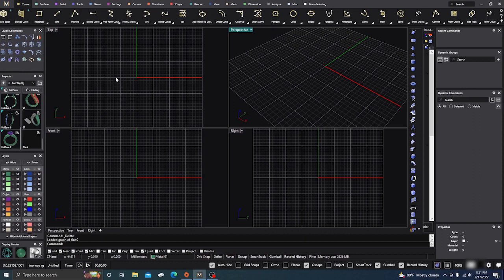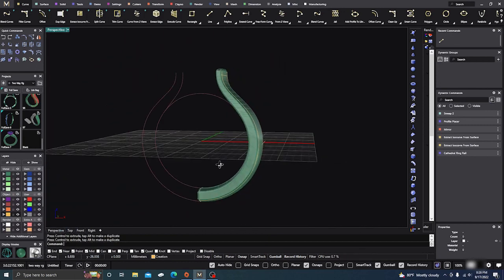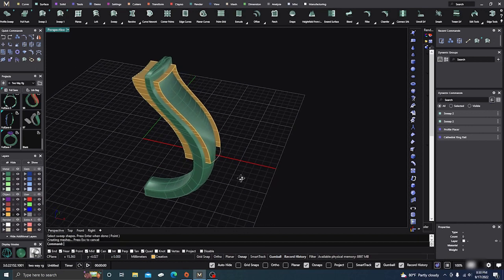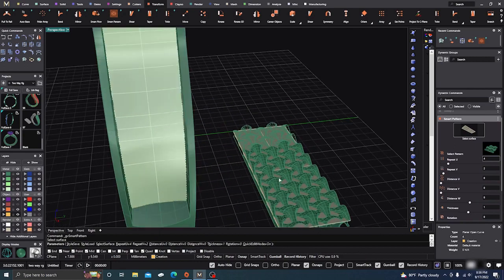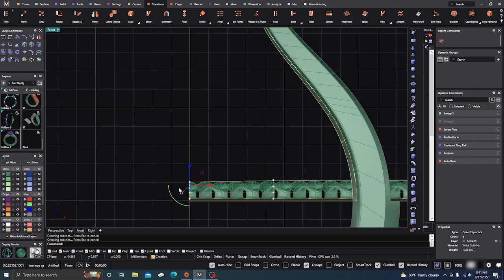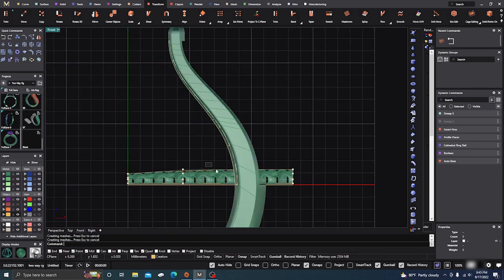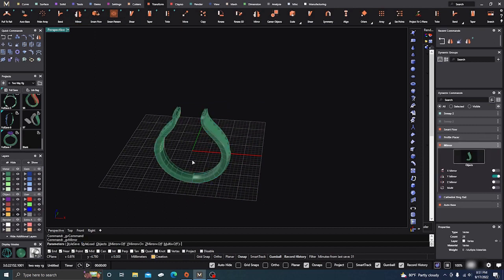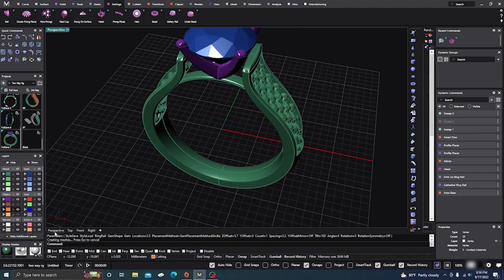MatrixGold Cathedral ring and smartflow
In this video we will look at designing a Cathedral weaved cut out using smartflow and smartpatten inside Matrix Gold. We will also be using a head from the styles sheet inside Matrix in order to create the Center head. Cage editing will also be used to form the weave pattern inside the cut out for the Cathedral ring. I hope this helps you for creating your own designs in the future. Thanks again and good creating.